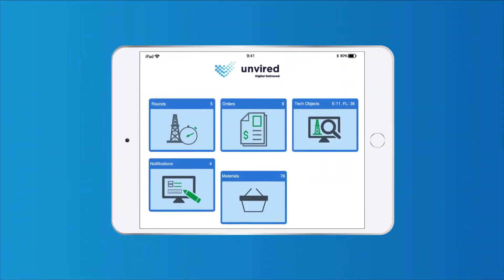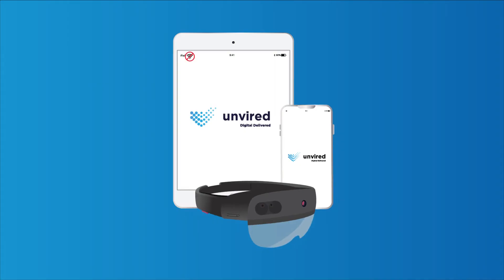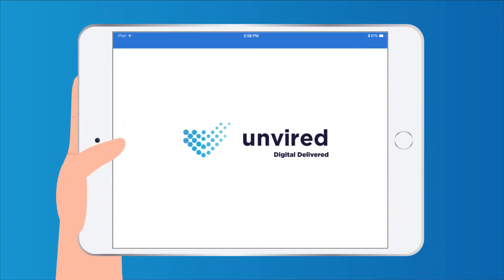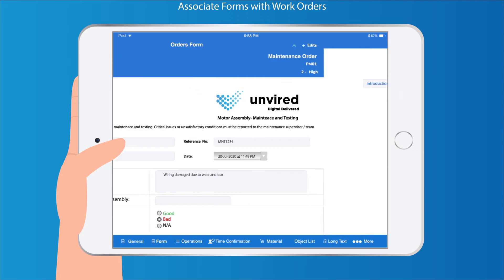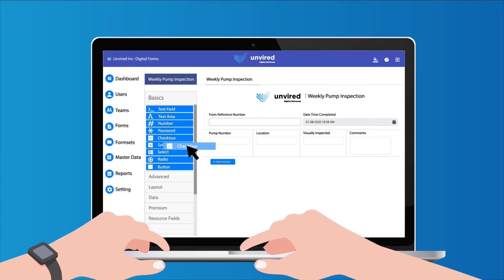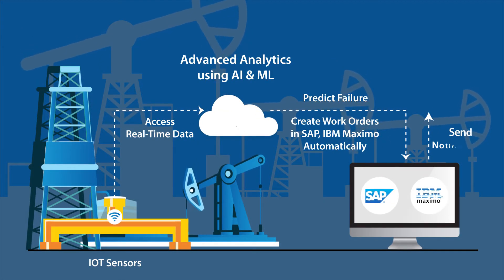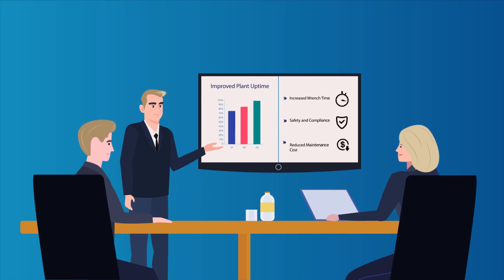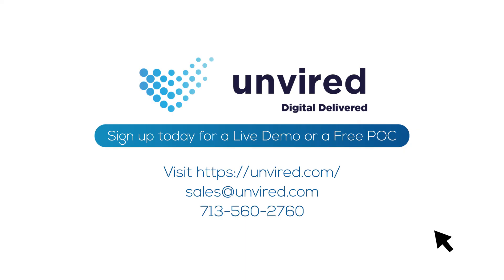Quick Intro to Unvired Mobile Apps for SAP EAM | Mobile Plant Maintenance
Move from reactive to predictive maintenance with Unvired mobile apps for SAP Enterprise Asset Management/ Plant Maintenance.

Unvired Suite of Mobile Apps for SAP EAM:
•  Operator Rounds
•  Work Orders
•  Inventory & Warehouse Management
•  Planning & Scheduling
•  Safe Work Permit
•  Electronic Work Packages
•  Digital Forms